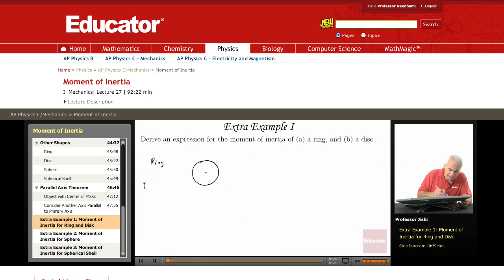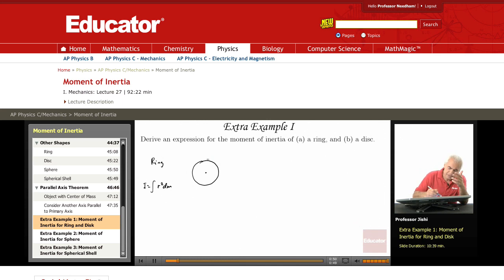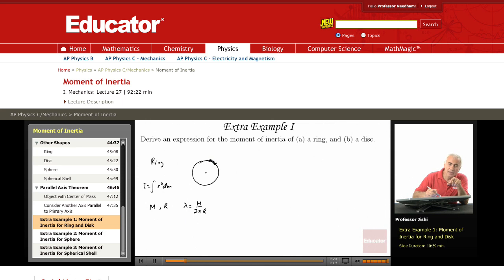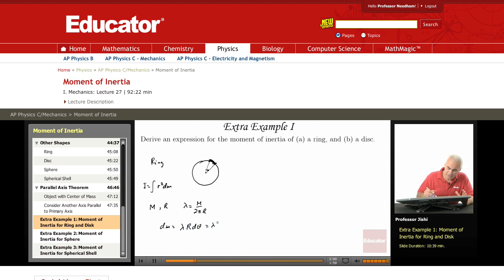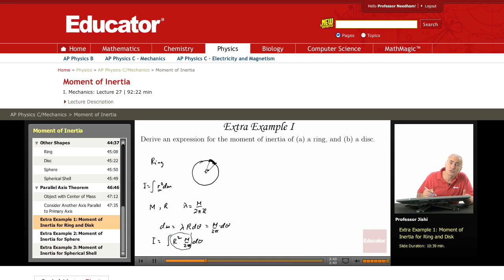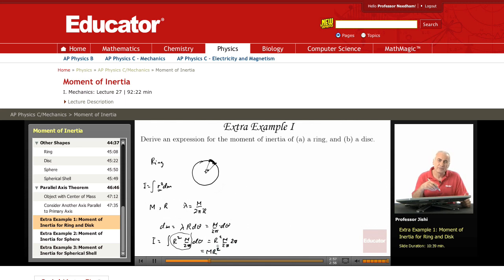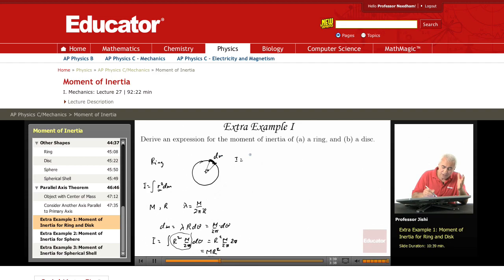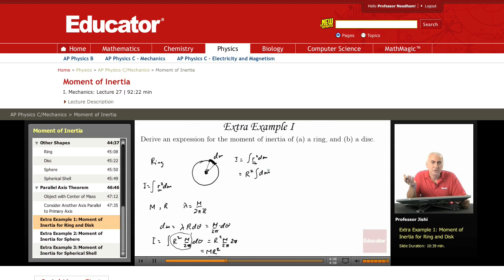Physics: Moment of Inertia of a Ring